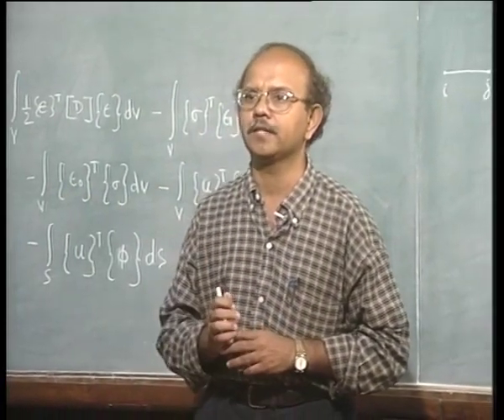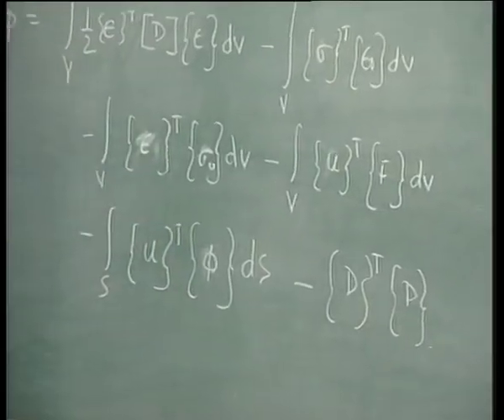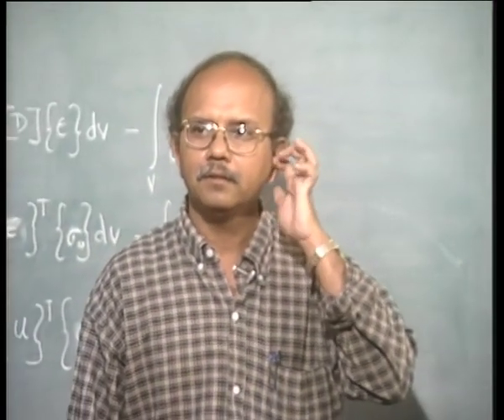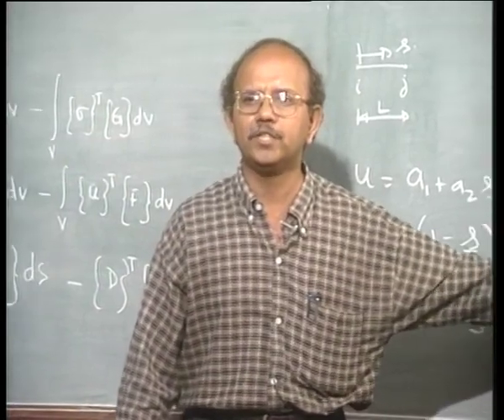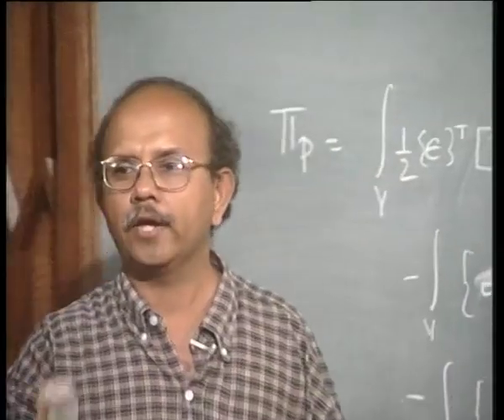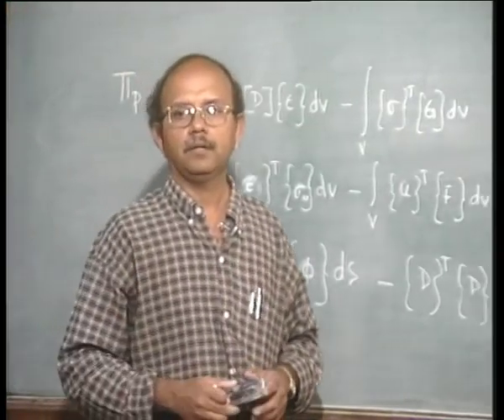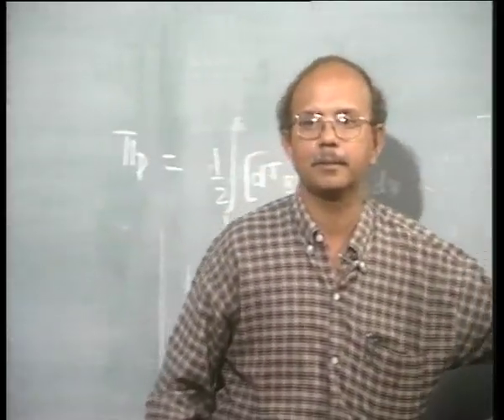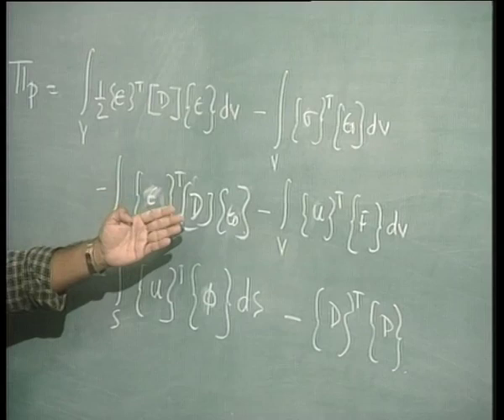Mod-01 Lec-15 Introduction to Finite Element Method